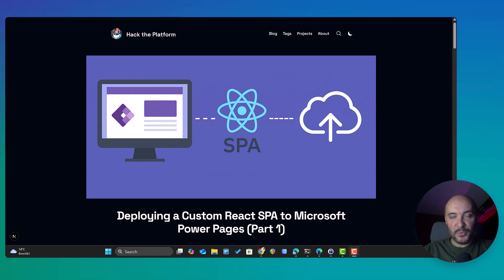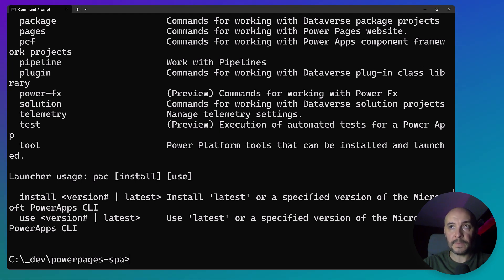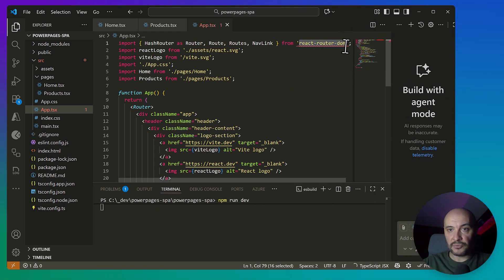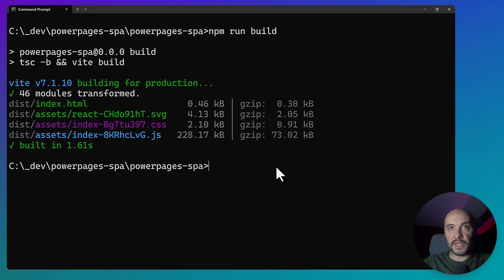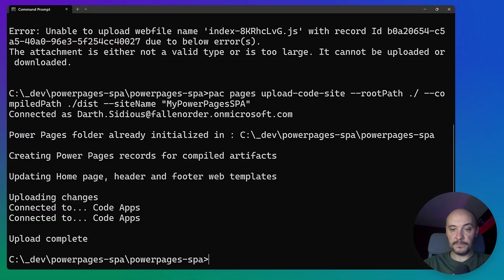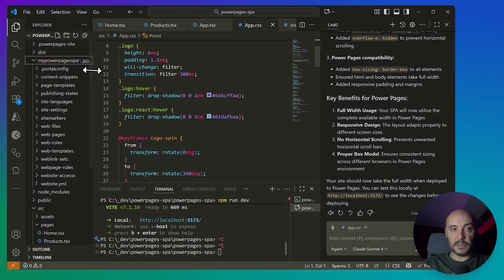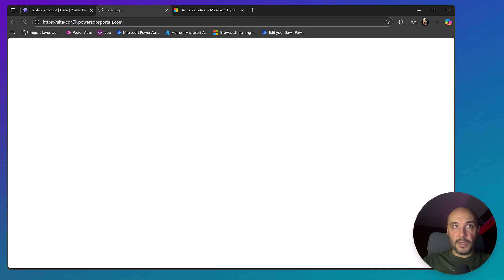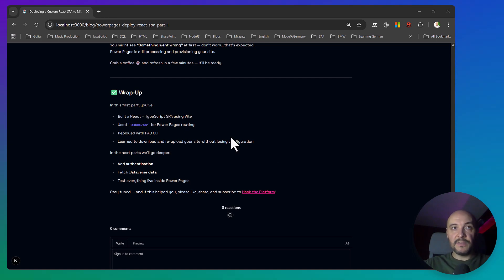Power Pages & SPA (Part 1): Deploy a React App to Microsoft Power Pages (Full Guide)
🚀 Welcome to Part 1 of the Power Pages & SPA Series!
In this first episode of Hack the Platform, we kick off a brand-new journey that combines the best of both worlds — Single Page Applications and Microsoft Power Pages.

Here’s what we’ll cover today:
✅ Create a modern React + Vite SPA from scratch
✅ Configure HashRouter so routing works properly inside Power Pages
✅ Deploy the app using the Power Platform CLI (PAC)
✅ Fix upload issues caused by blocked .js files
✅ Download your existing site and re-upload it without losing configuration
✅ Understand why your site might show “Something went wrong” after deployment — and how to handle it

This video sets the foundation for the entire Power Pages & SPA Series, where next we’ll add authentication, Dataverse integration, and live API fetches — all running inside Power Pages.

🕒 Timestamps

00:00 – Intro | Power Pages & SPA Series overview
00:55 – Prerequisites (Node.js + Power Platform CLI)
01:40 – Create a React + Vite app
02:20 – Add Home & Products pages
02:40 – Why HashRouter matters for Power Pages
03:50 – Vibe coding
04:40 – Build & deploy with PAC CLI
05:50 – Fix .js upload restrictions
07:00 – Download existing site configuration
08:55 – Re-upload while preserving settings
09:40 – Activate your site
10:55 – Summary & next steps

This video is Part 1 of the Power Pages & SPA Series on Hack the Platform.
Follow the series to learn how to:
🔹 Add authentication
🔹 Integrate with Dataverse
🔹 Fetch live data securely
🔹 Build production-ready SPAs on top of Power Pages

💬 Questions or issues with deployment?